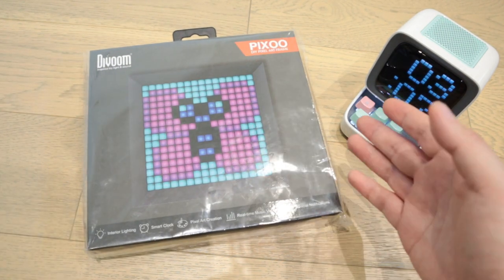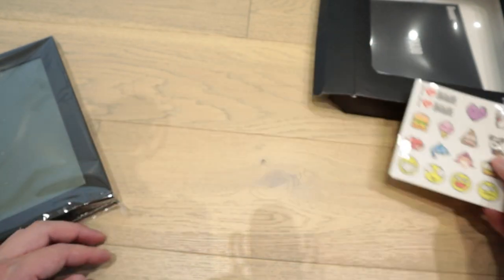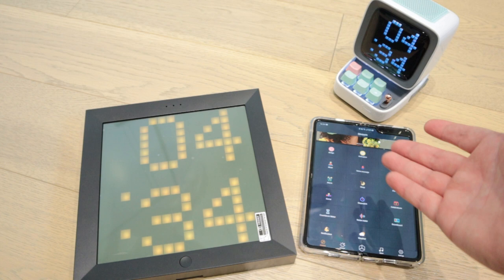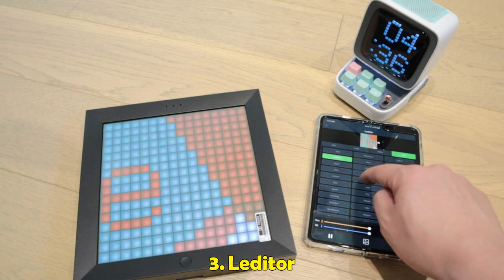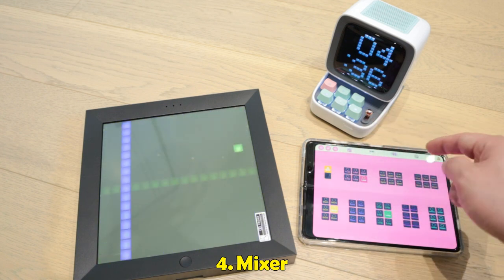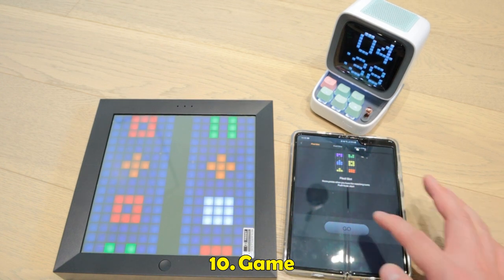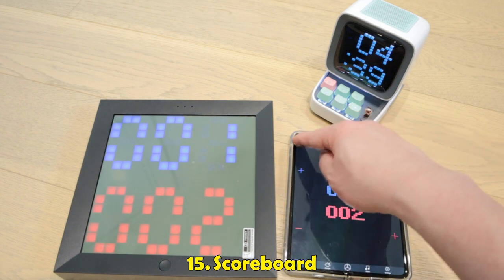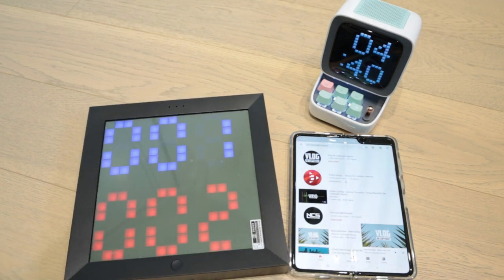Divoom Pixoo - GIVEAWAY?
I am considering another GIVEAWAY for Divoom but this time the PIXOO unit.

Anyone interested?

Buy Divoom Pixoo Pixel Art Digital Frame with 16X16 Programmable LED screen, Daily notification, Smart Alarm and Ambient Lighting (Black) at Amazon:

DIVOOM's official Twitter Account (DivoomU)